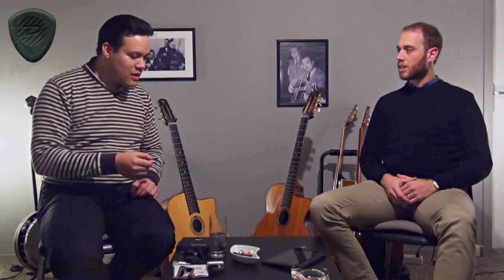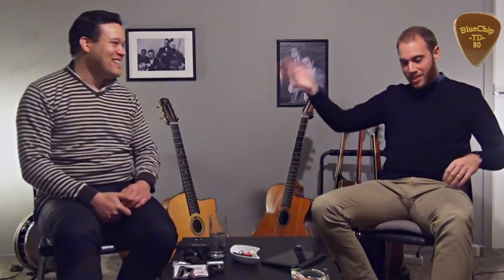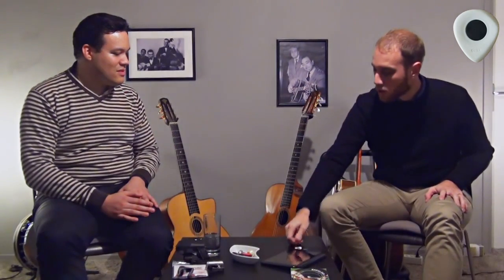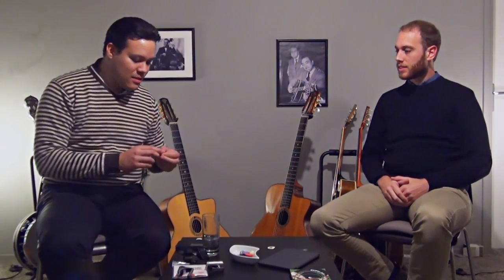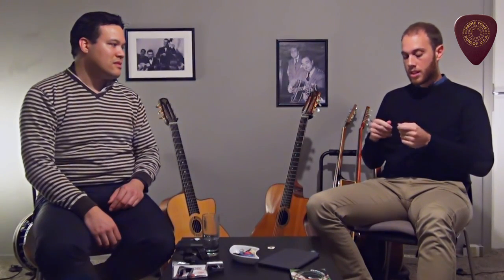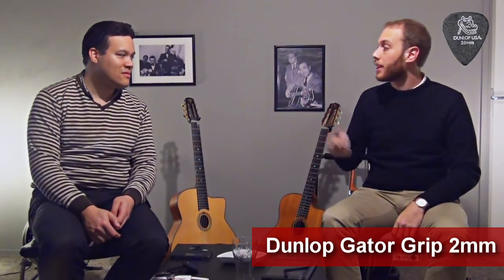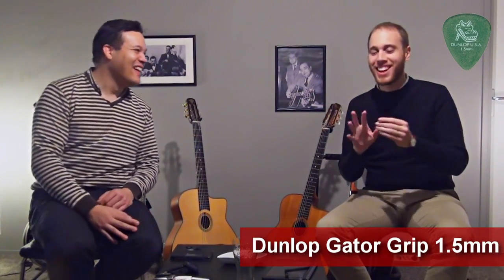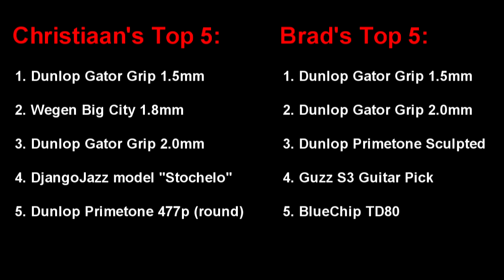Gypsy Jazz top 10 - Episode 1: Guitar Picks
Top 10 (or rather two top 5s) guitar picks!